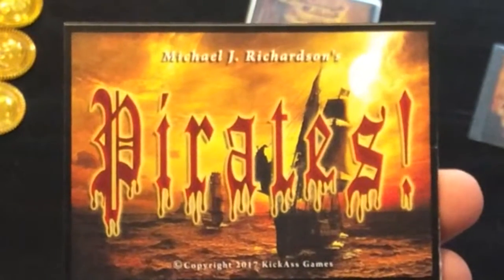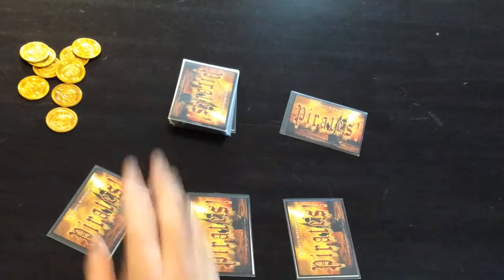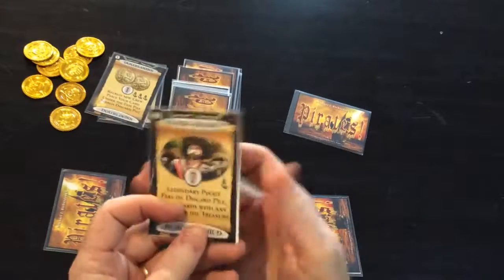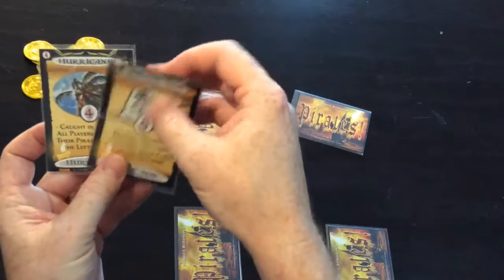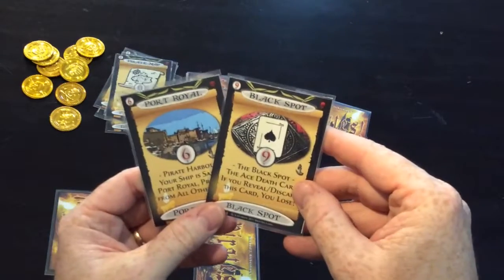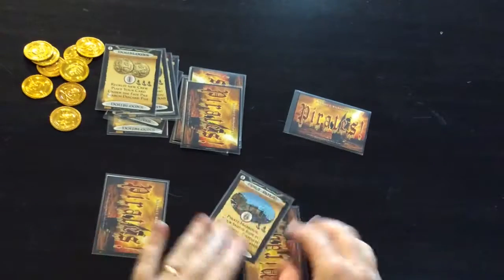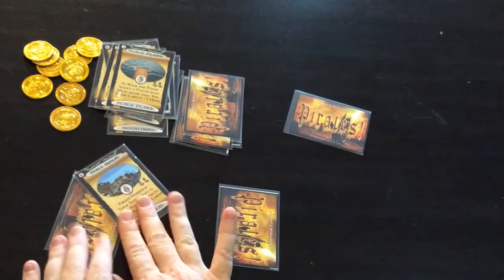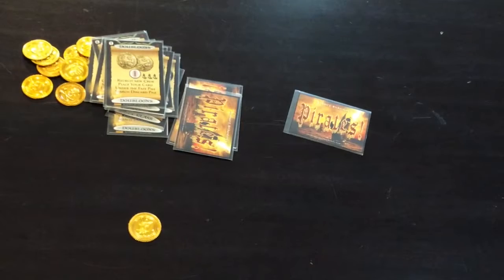Pirates! of Port Royal Gamesplained - Part 2 (Gamesplayed)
This is the Gamesplanation for Pirates! of Port Royal. I hope that this brief run through of the first few turns will help you get Pirates! of Port Royal to the table with some new players.